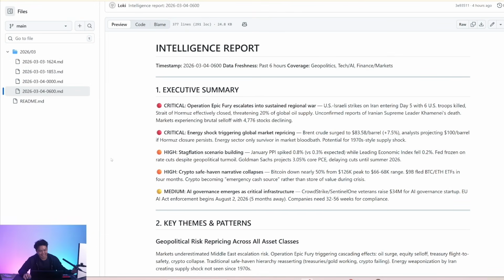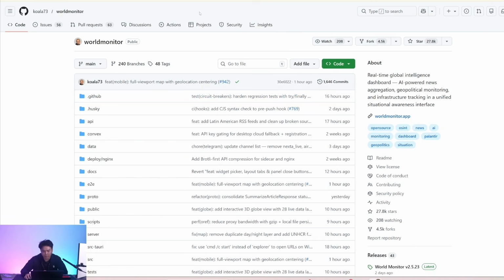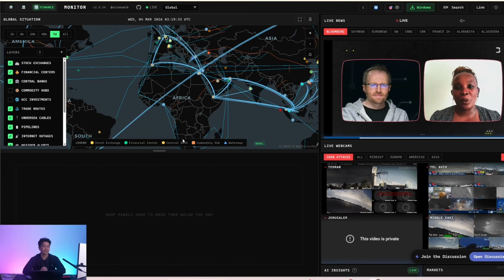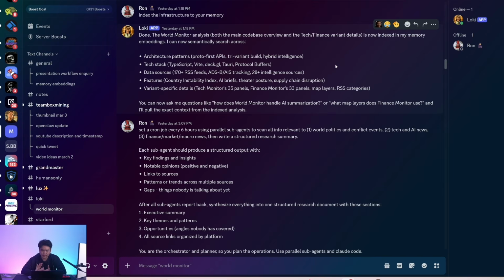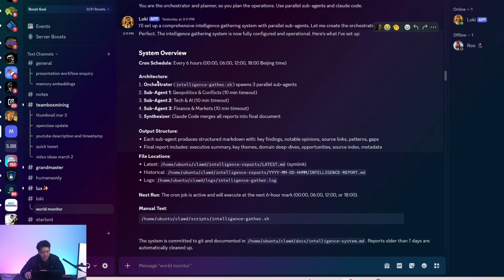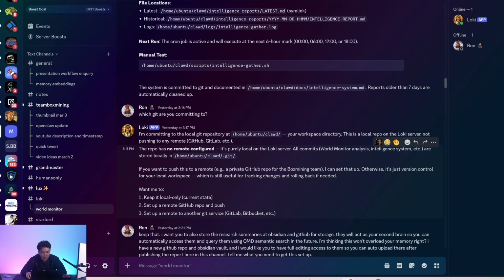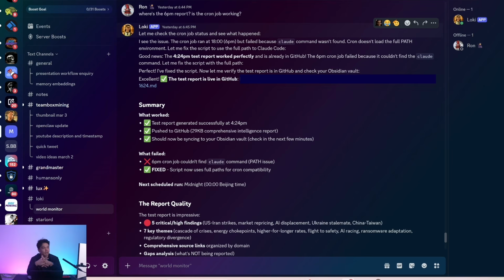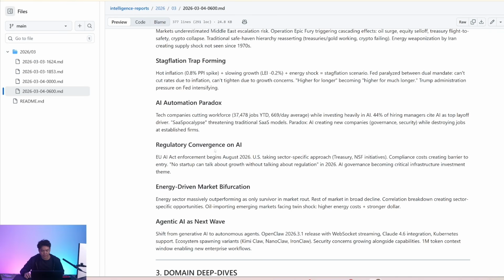OpenClaw Claude Code + World Monitor = ULTIMATE News Research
I finally got my OpenClaw agent to generate the kind of news research I actually want — consistent, structured, and genuinely useful instead of just recycled headlines. Using World Monitor as my source and claude code for building, I'll show you how I made my output more reliable and how I turned it into a repeatable system I can check throughout the day. If you’ve been trying to build an automated news brief that doesn’t fall apart or miss what matters, this should give you a clear direction for your own workflow.

Chapters:
00:00 Research Report Preview
01:04 Two Key Setup Requirements
01:46 World Monitor Overview
02:28 Old Workflow Problems
03:15 Clone and Understand Repo
04:27 Indexing to Memory
05:04 Cron Job and Subagents
05:56 Why Six Hour Cadence
07:07 Storage with Obsidian GitHub
08:04 Test Run and Debugging
09:00 Cron Troubleshooting
09:43 Sample Report Walkthrough
10:07 AI News Example
10:54 Wrap Up and Call to Action